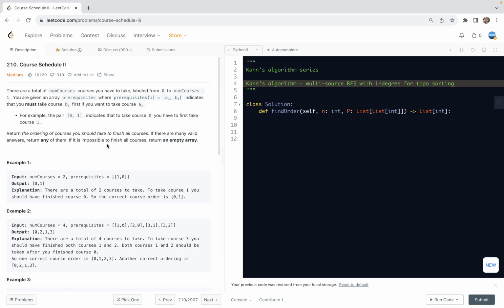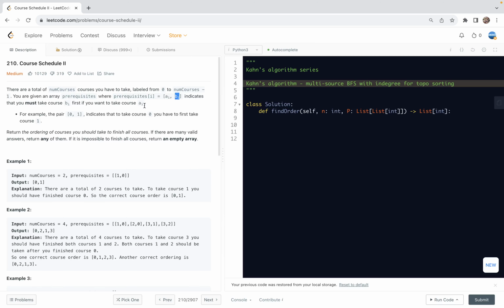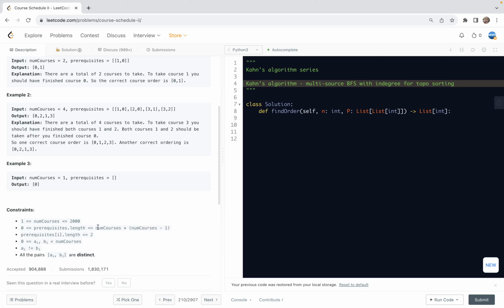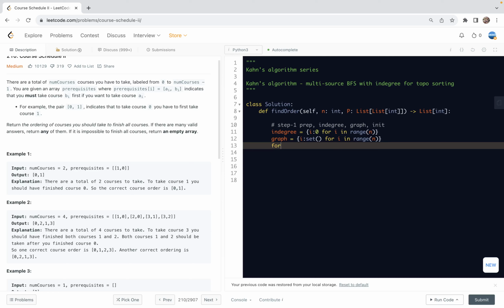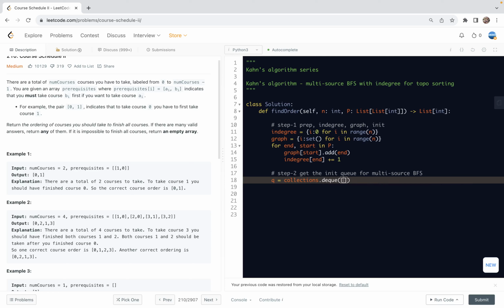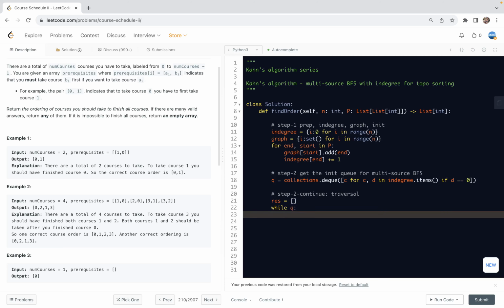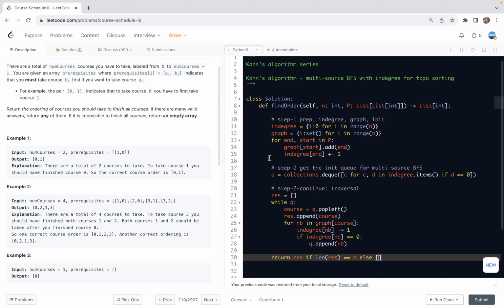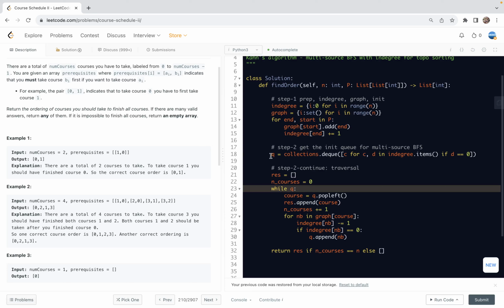leetcode 210 course schedule II - Kahn's algorithm